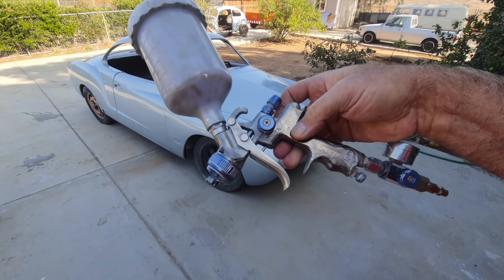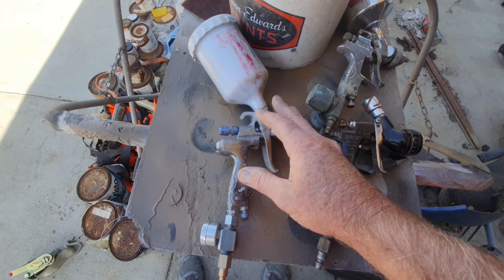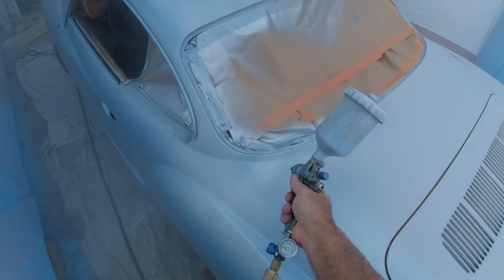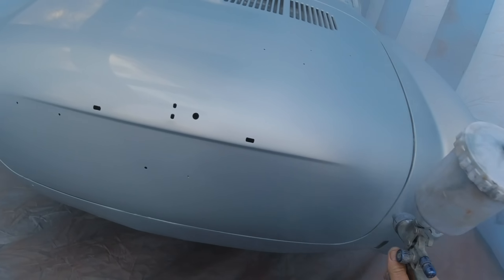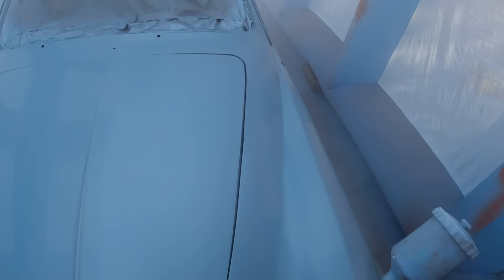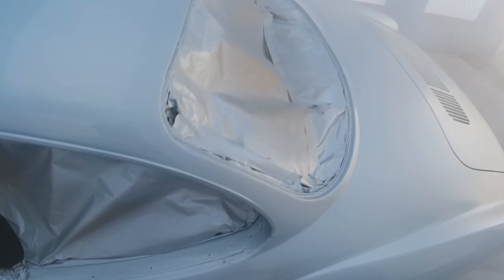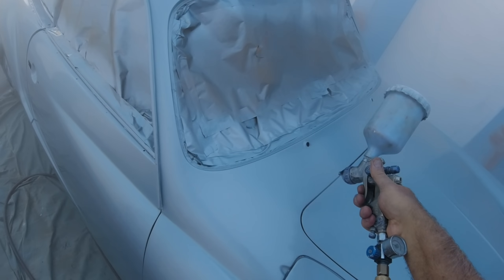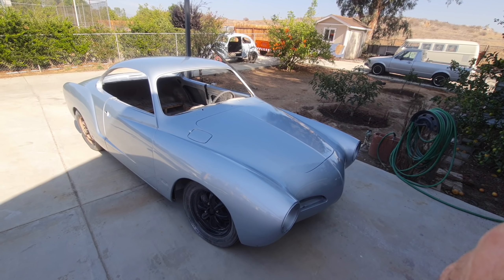Harbor Freight Spectrum spray gun review and Spray demo complete car without any orange peel ?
- WITH NARRARATION. NO MUSIC!
Watch me in REAL TIME. spray a complete car with Harbor Freight Spectrum professional line spray gun. 1.3 HTE spray tutorial

Best primer gun Iwata Airgunza
Use this link to buy anything and it will contribute to the channel. Cost you NOTHING